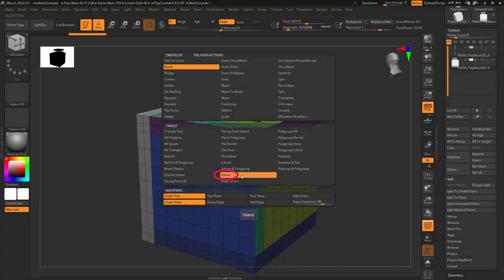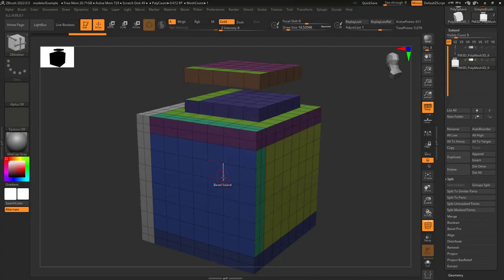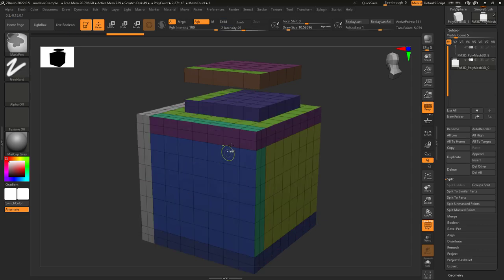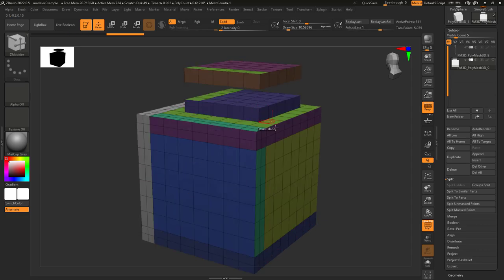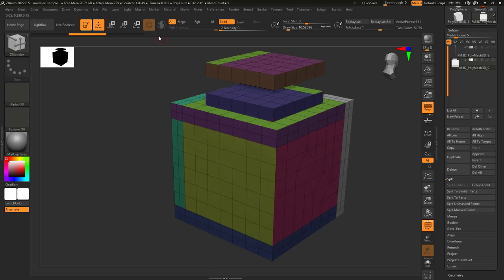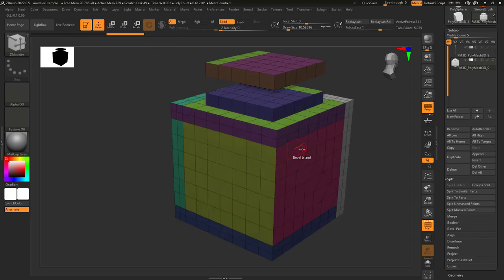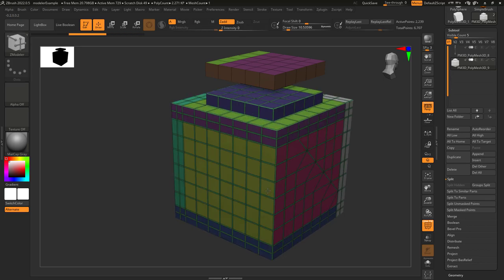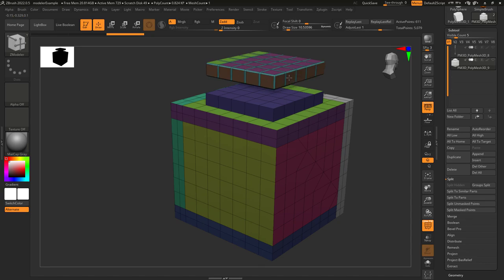ZBrush - ZModeler Target (Island)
Here's everything you need to know about ZModeler Islands in 30 seconds-!!